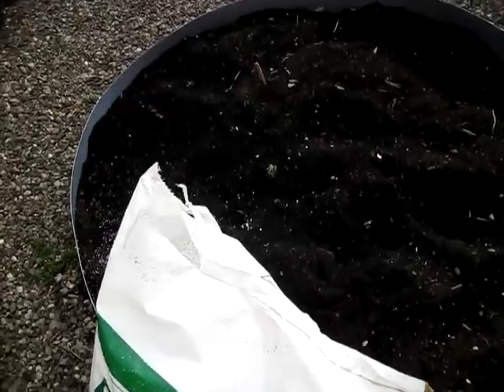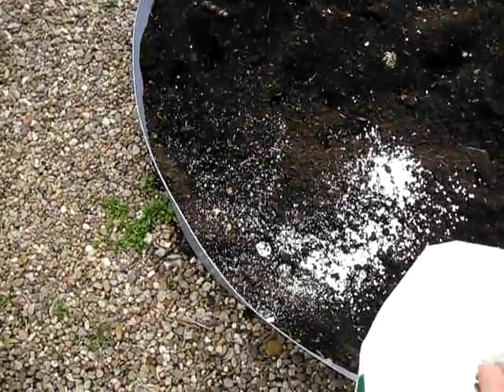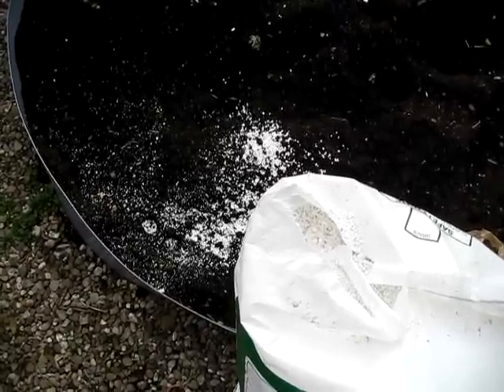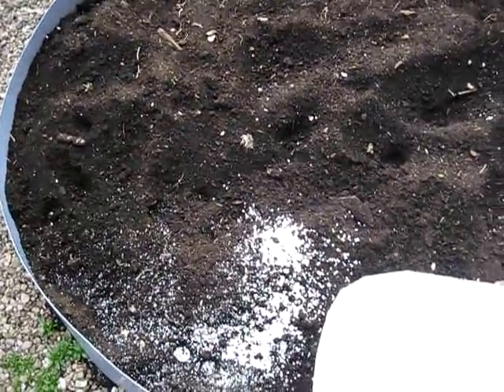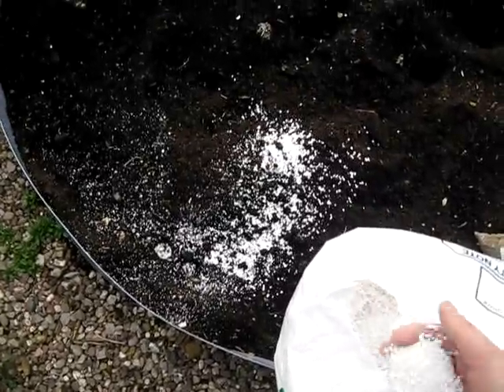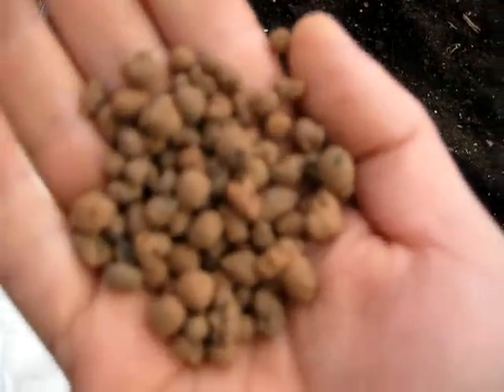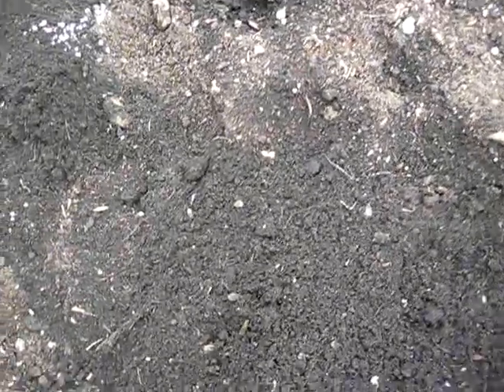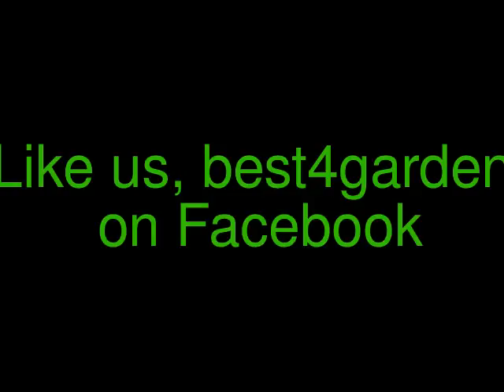Tips for growing bigger crops: What Is Perlite, What Is Expanded clay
Supplying more Air to your plant roots will increase the vegetable/ fruit size and quality. Here I am sharing 2 materials that can help growing in raised beds, planters and pots and getting bigger plants, more fruit/ veg/ flowers much faster and in better quality.

Ofer from Best4garden ( B.sc.agr plants science) want to share with you this time. What is perlite and how to use it in container or your garden. Best wishes . Ofer